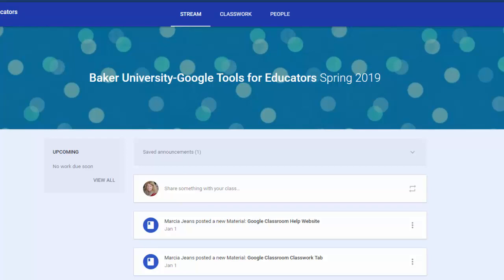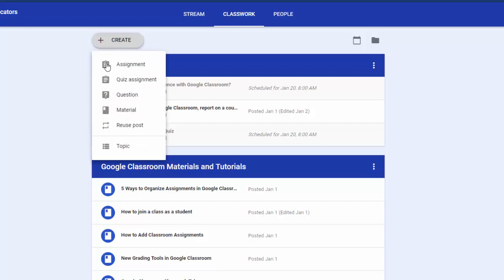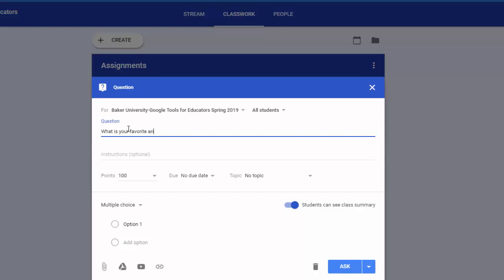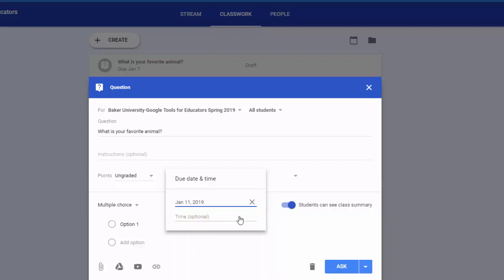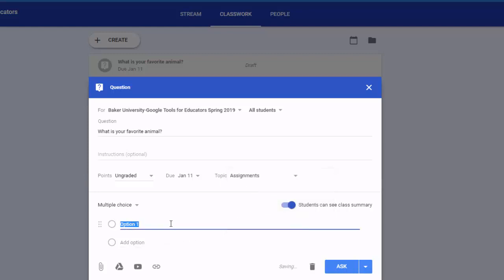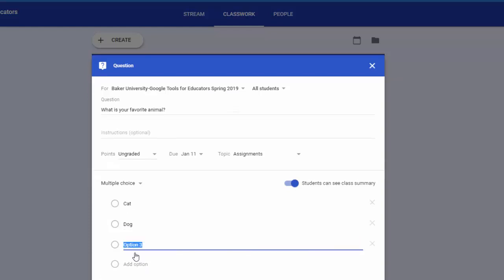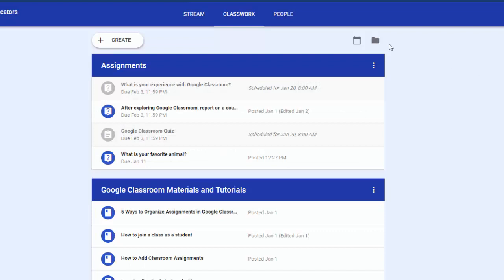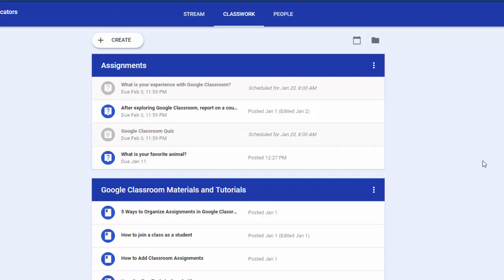Google Classroom Poll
This video will demonstrate how to include a poll in Google Classroom